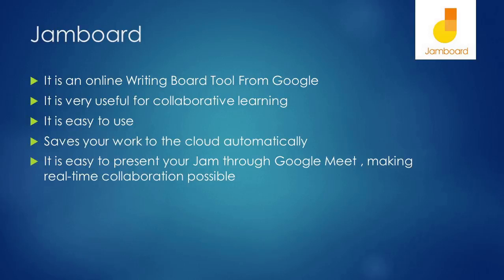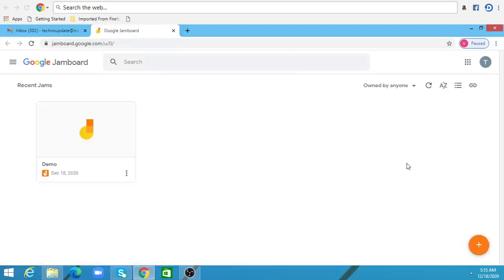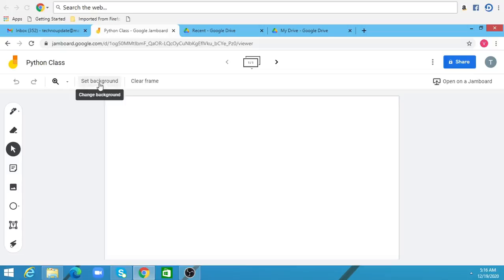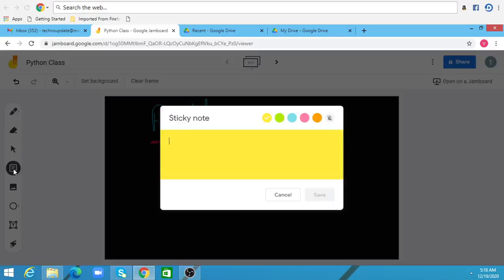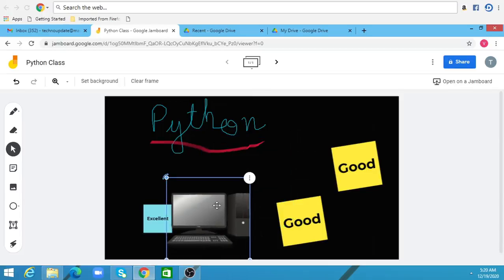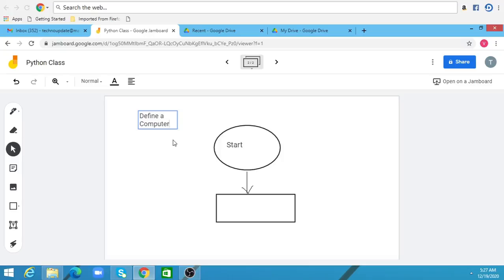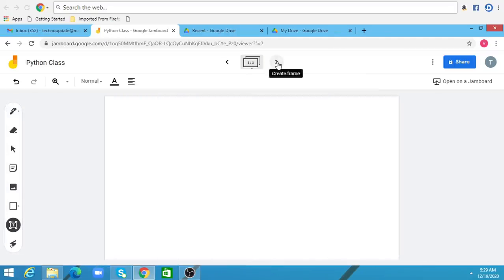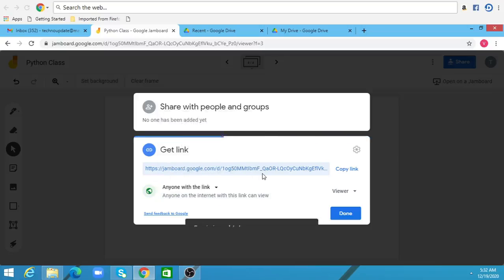How to use Jamboard